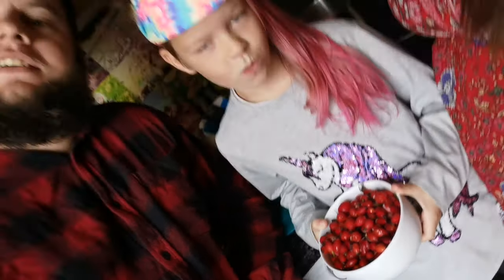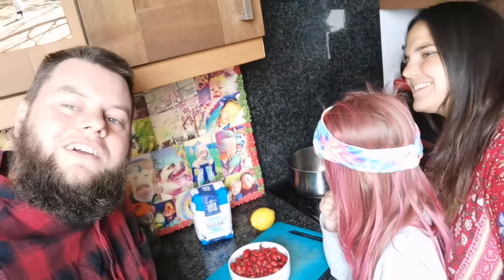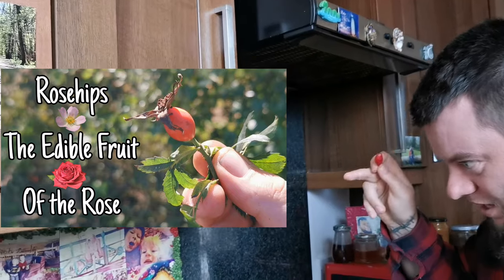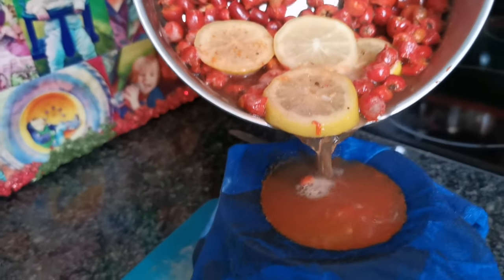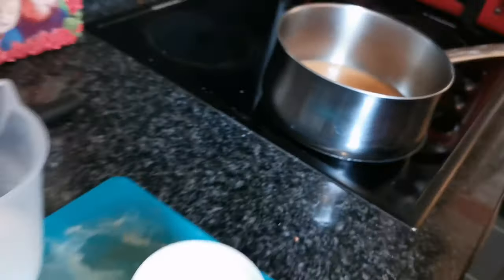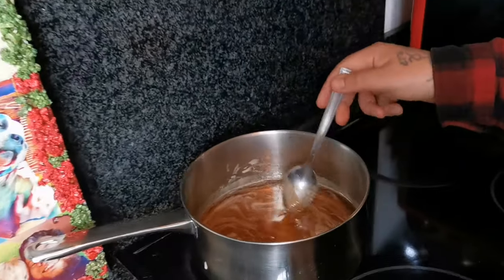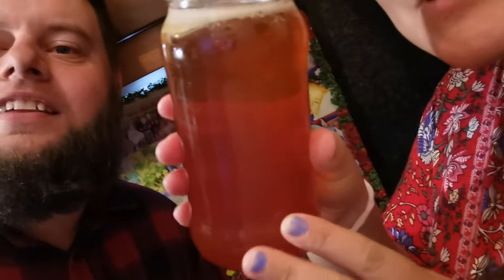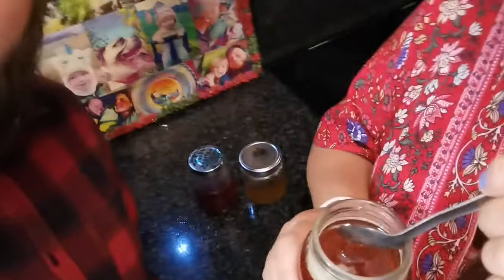How To Make Rosehip Syrup Easily Step By Step 🌹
Rosehips syrup a delicious way to preserve the goodness of the rosehips for everyone to enjoy 🌹

In this video we show you how to make it step by step the simple way with no complicated recipes but with the same tasty results 😁

Rose hips are known to be one of nature’s richest sources of natural vitamin C.

species dependant rosehips contain anywhere from 20% to 60% more vitamin c than oranges

Rose hips have around 2000 mg per 100 grams compared to oranges with only 50 mg

Rosehips also packed full of antioxidants vitamins
Vitamin A:
Vitamin B5:
Vitamin E:
And minerals

So getting all this nutrition packed into a sweet syrup is a great way to preserve it to use throughout the year 😁

Follow our Facebook page for little lovely posts on all things we love 💚